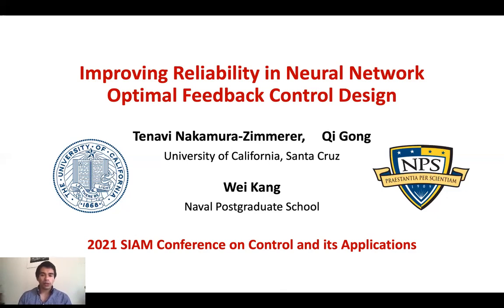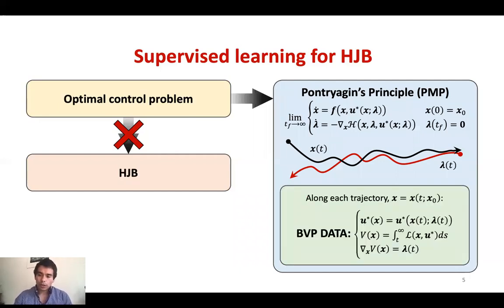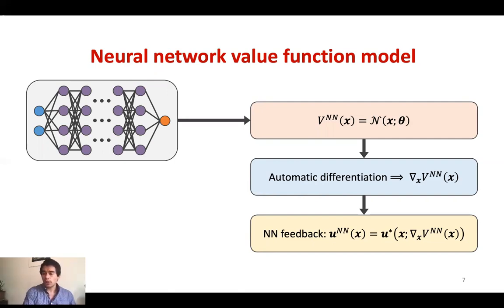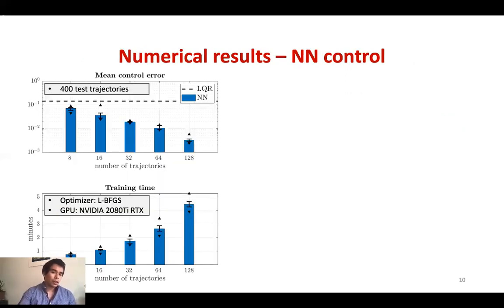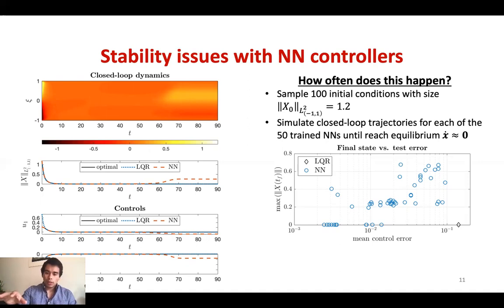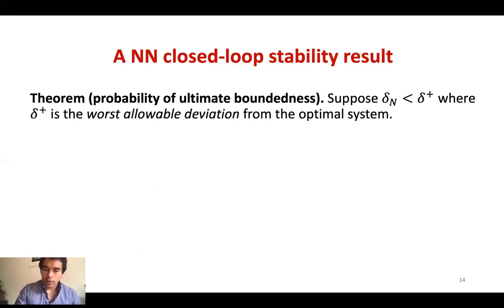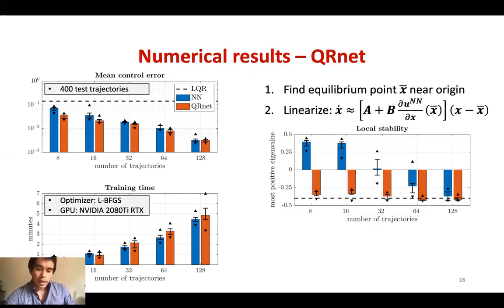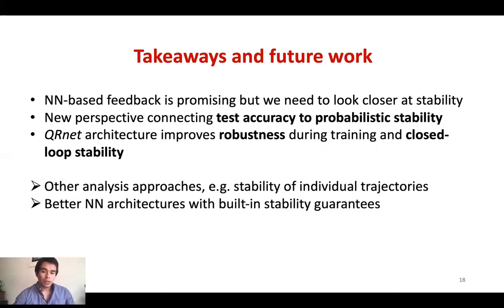Improving reliability in neural network optimal feedback control design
Presentation for the 2021 SIAM Conference on Control and its Applications.

+++ Authors +++

Tenavi Nakamura-Zimmerer - UC Santa Cruz

Qi Gong - UC Santa Cruz

Wei Kang - Naval Postgraduate School

+++ Paper references +++

QRnet: optimal regulator design with LQR-augmented neural networks, IEEE Control Systems Letters, 2021.

Adaptive deep learning for high-dimensional Hamilton-Jacobi-Bellman equations, SIAM Journal on Scientific Computing, 2021.